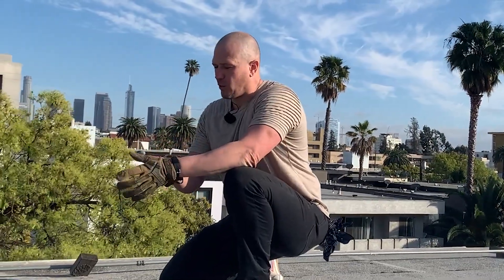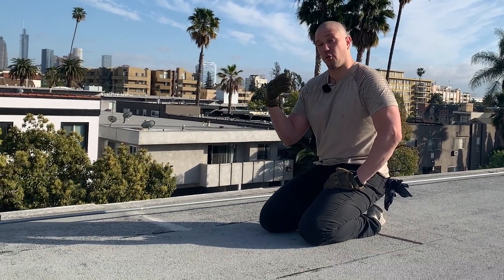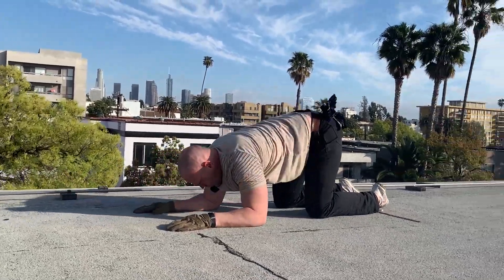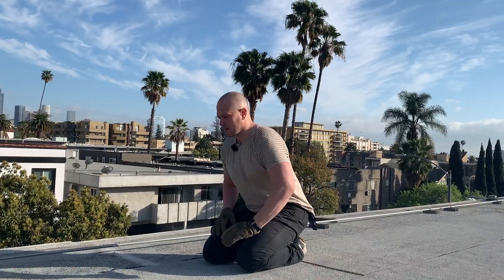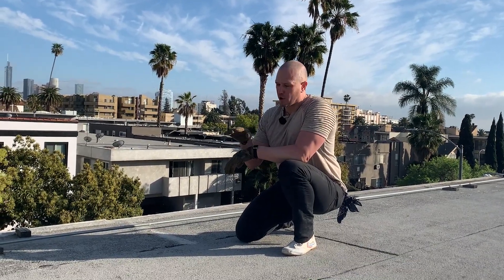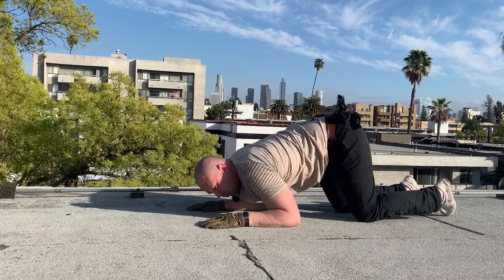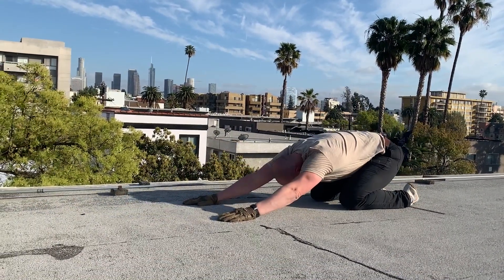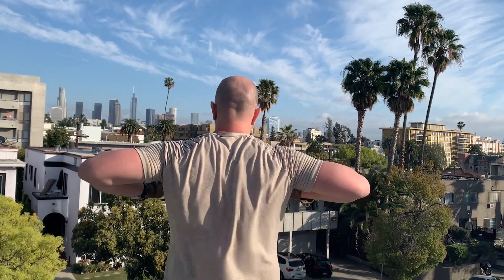Bodyweight Training - focus on getup breakdowns - knee sliding plank version 2.